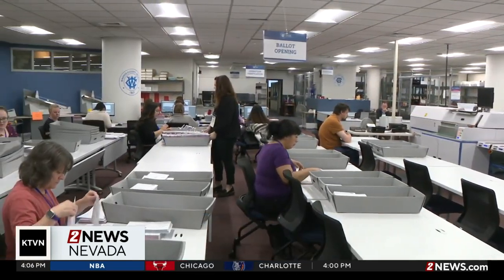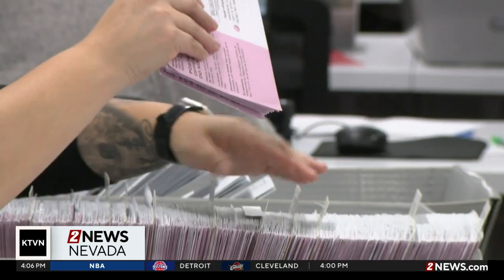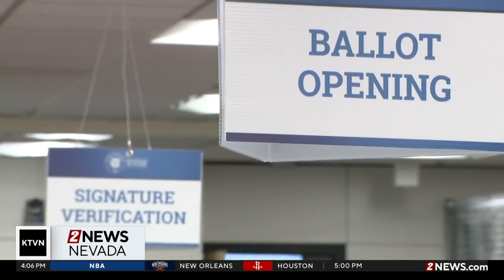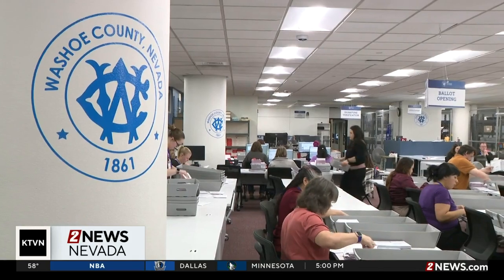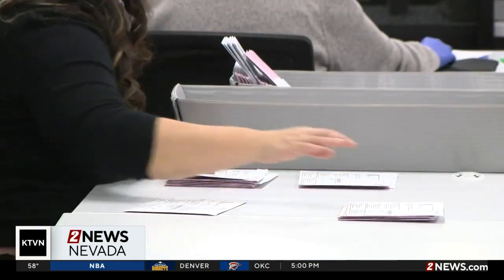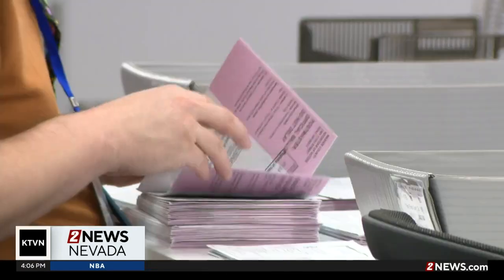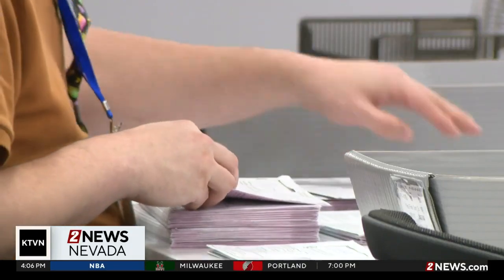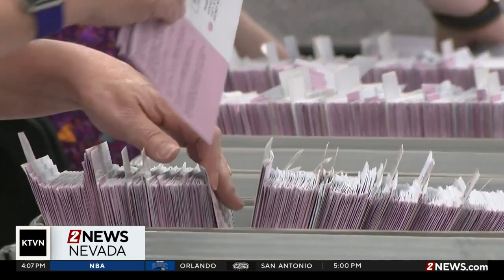Washoe County: What to do if you received two mail-in ballots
If you received two ballots for the presidential primary, you should use the newest one and trash the oldest.